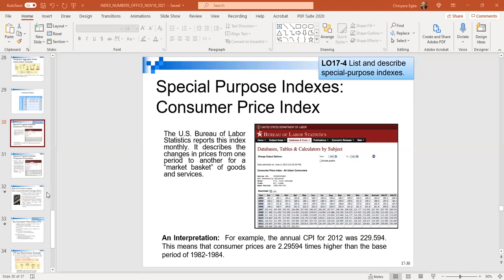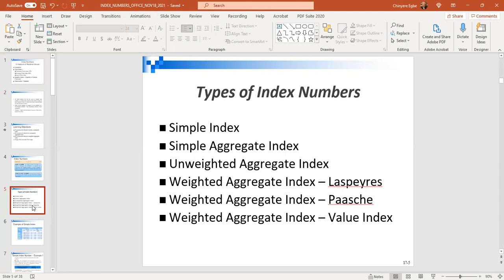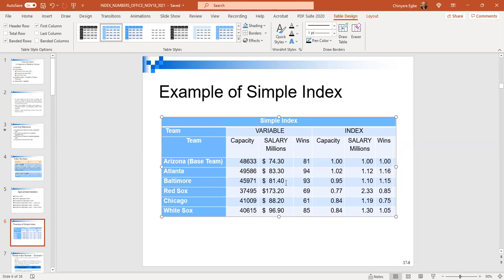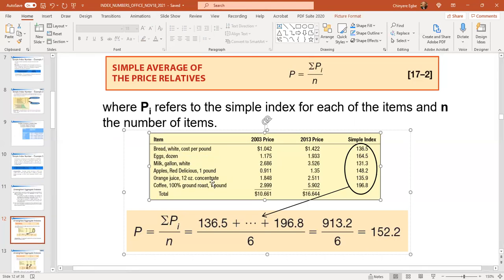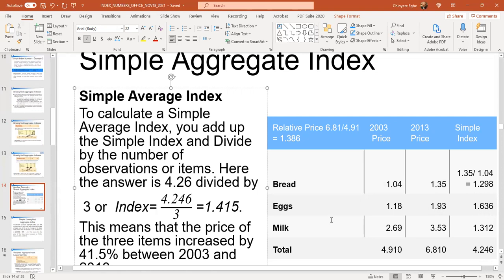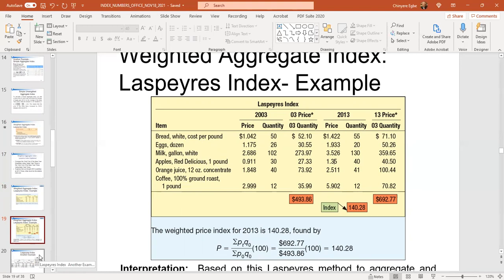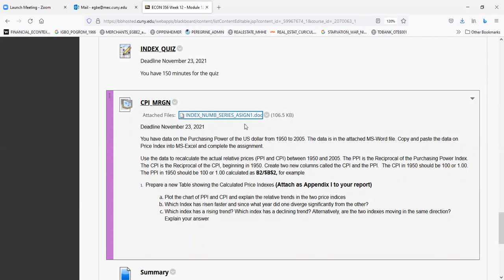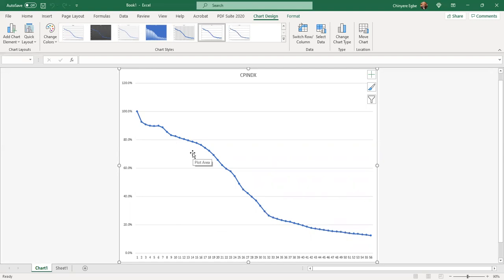ECON356 OFFICE NOV18 2021